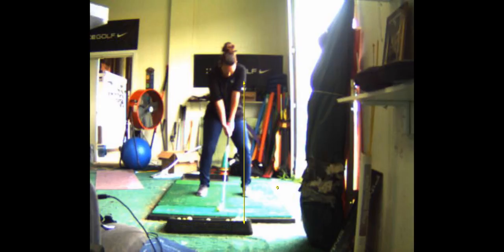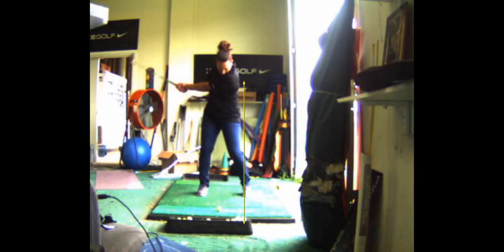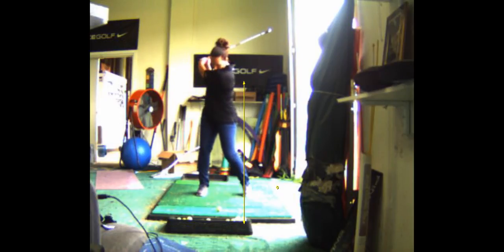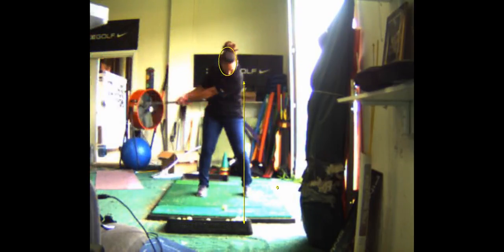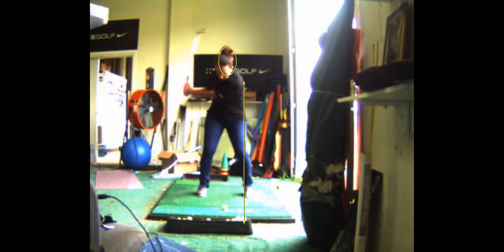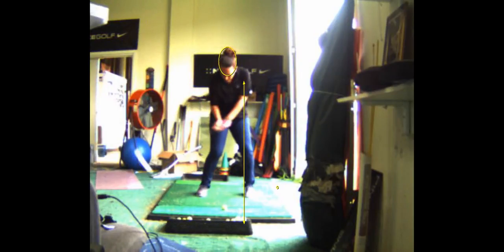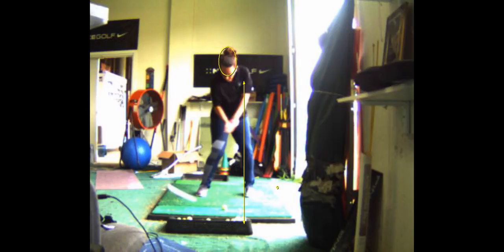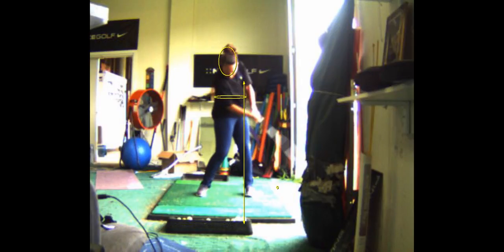V1 Pro analysis